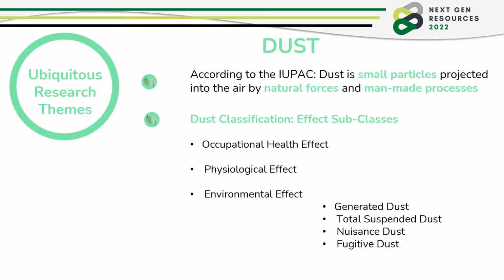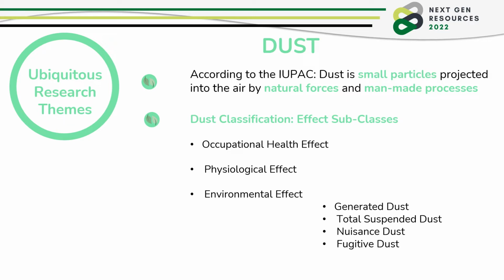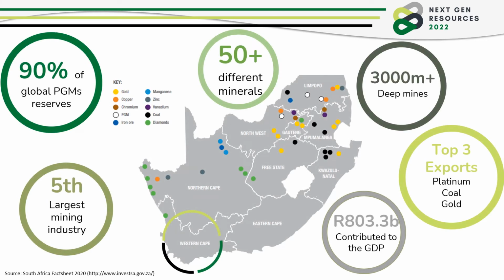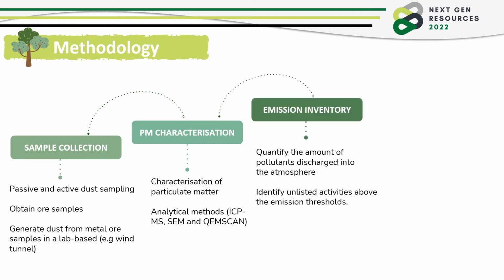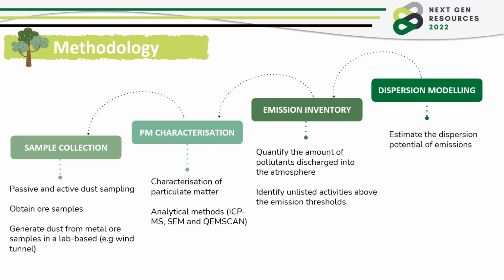NXGEN2022 Conference Ireland Allisaib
00:00 Introduction
00:24 Mine Life Cycle
02:45 South African Mining Sector
03:06 Project Outline
04:23 Aims and Objectives
05:10 Methodology and Research Outcomes
07:09 Sustainable Development Goals